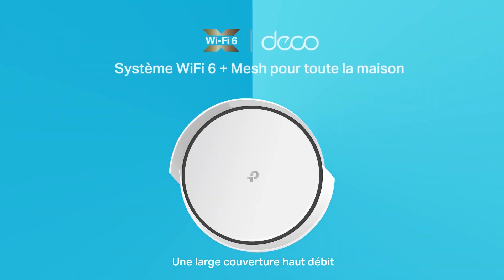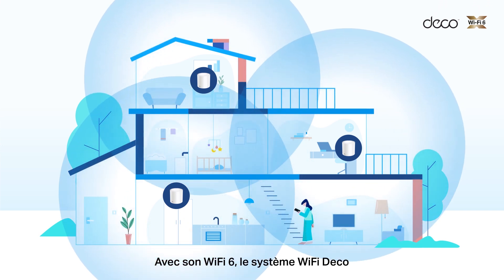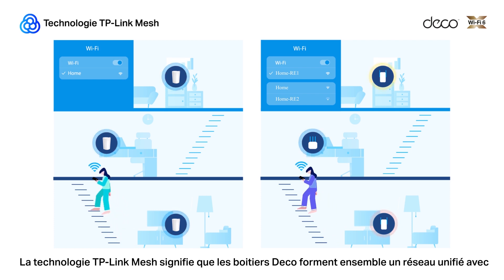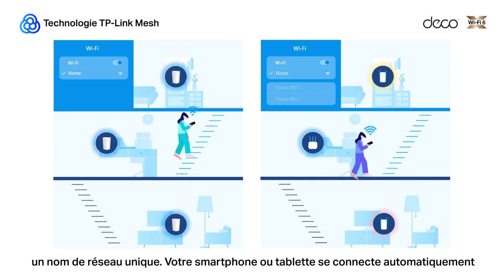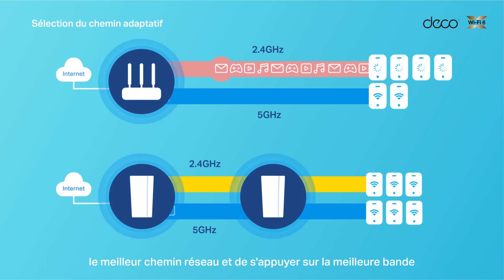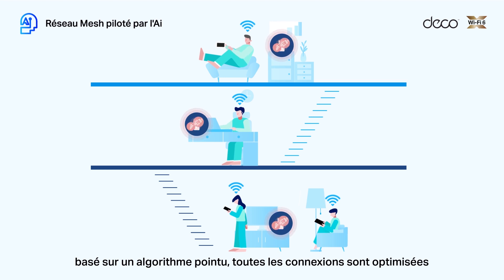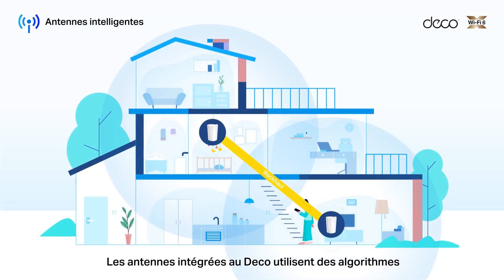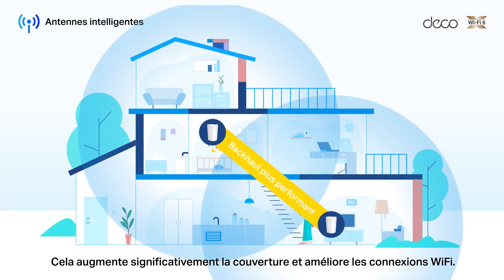Deco X90, X60, X50 et X20, les nouveaux systèmes Mesh WiFi 6 par TP-Link